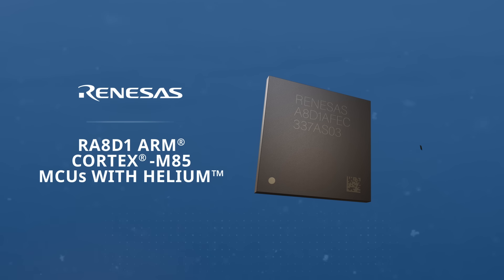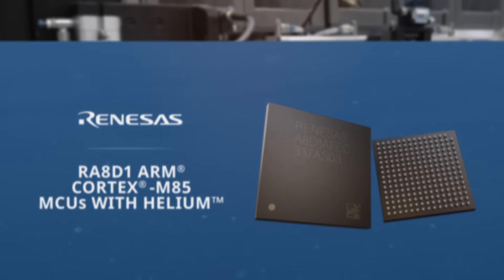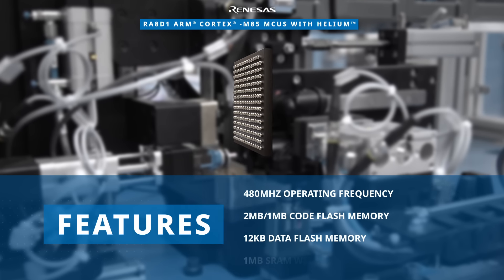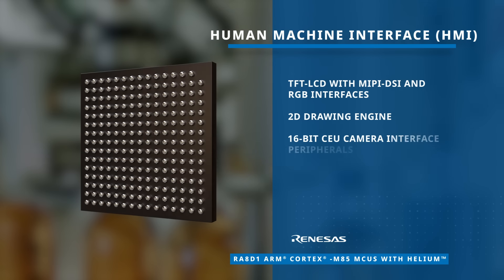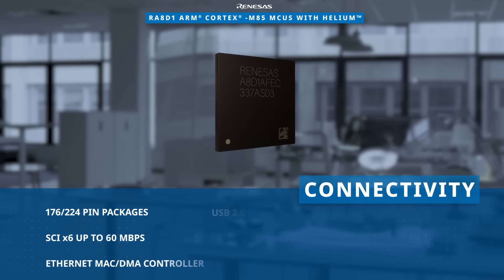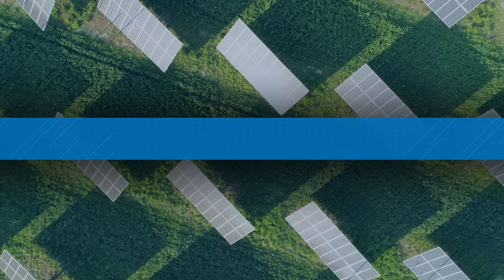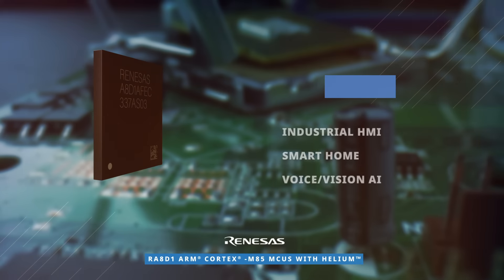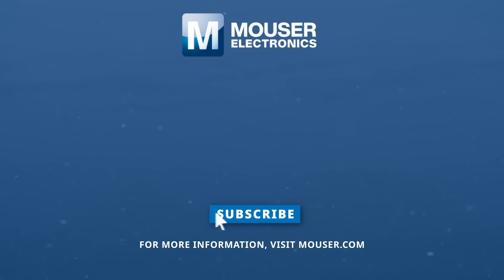Renesas Electronics RA8D1 Arm Cortex-M85 MCUs: New Product Brief | Mouser Electronics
These high-performance graphics MCUs, available from Mouser Electronics, leverage the powerful Arm Cortex-M85 core with Helium™ technology for computationally intensive AI/ML tasks.

With a robust 480 megahertz operating frequency, the RA8D1 MCUs deliver powerful performance and versatility. Seamlessly integrating the CM85 core with ample memory and an extensive peripheral set, these MCUs are perfect for diverse graphics and vision AI applications.

Available in 176 and 224 pin packages, the RA8D1 MCUs offer a versatile range of connectivity interfaces, providing greater design flexibility for various applications. Additionally, they are equipped with advanced security and encryption features to ensure data integrity and confidentiality.

The Renesas RA8D1 MCU group is a versatile solution suitable for a wide range of compute-intensive applications, including industrial automation, smart home, AI, and more.

Don't miss the chance to learn more about these powerful MCUs and how they can optimize your new product designs. Watch now for more info!